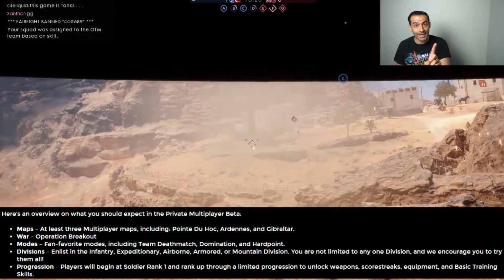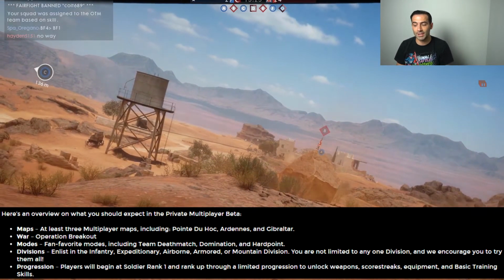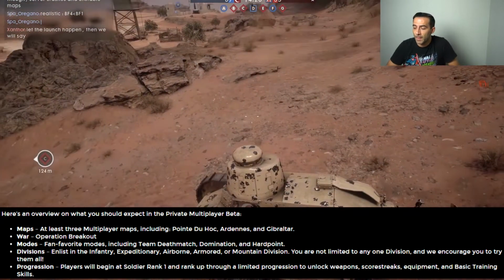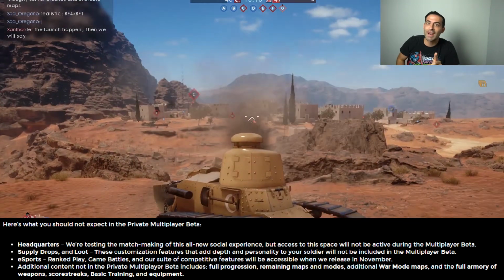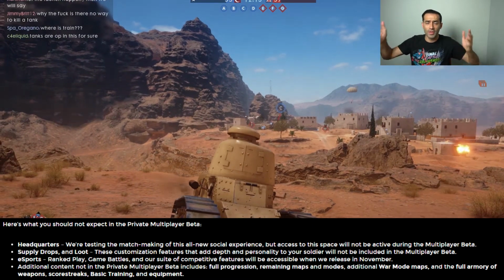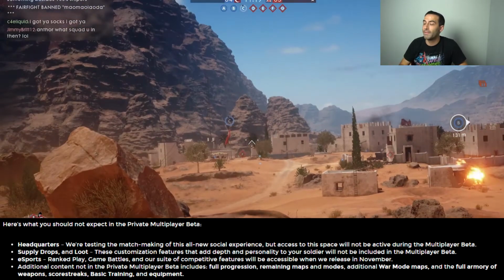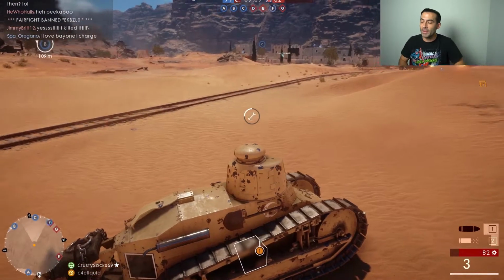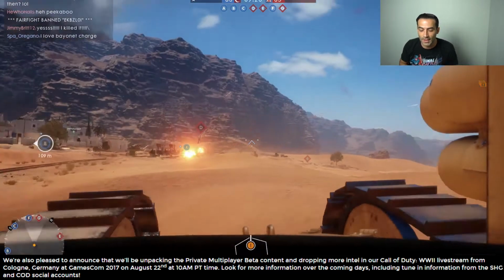WW2 BETA What To Expect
▼ My Gear ▼
Webcam 1
Webcam 2
Acoustic Foam
How I record my Videos